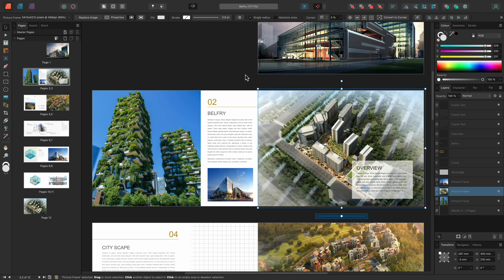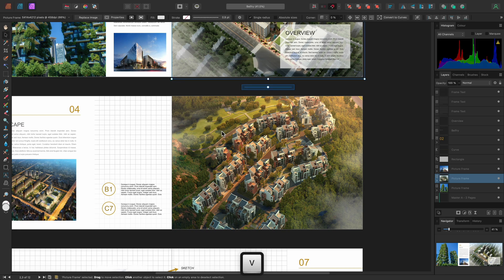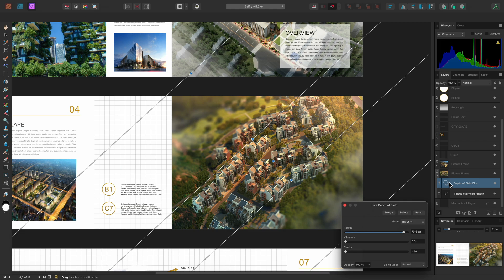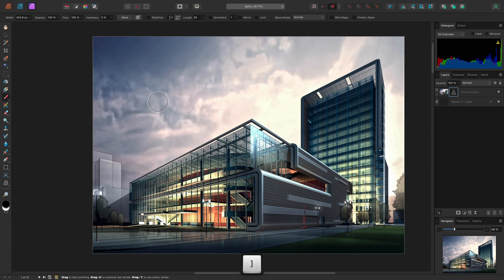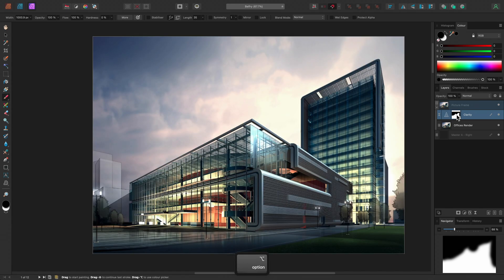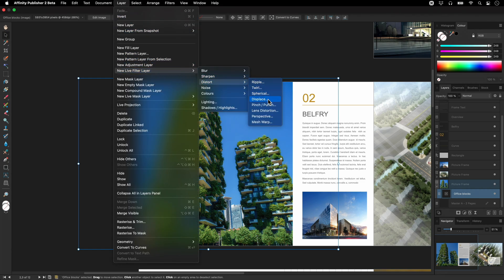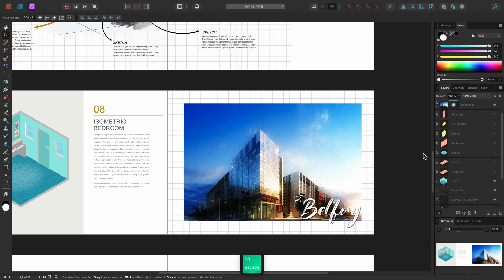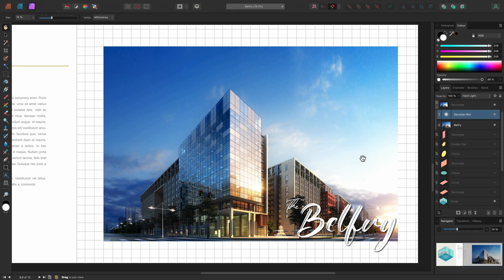Photo Persona: Live Filters (Affinity Publisher)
Learn how to move into the Photo Persona within Publisher, granting you access to all the major functionality of Affinity Photo: this includes the ability to add live, non-destructive filters to any layer in your publication.